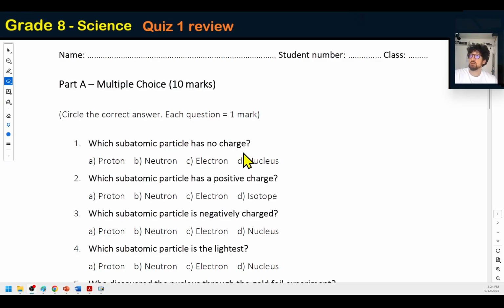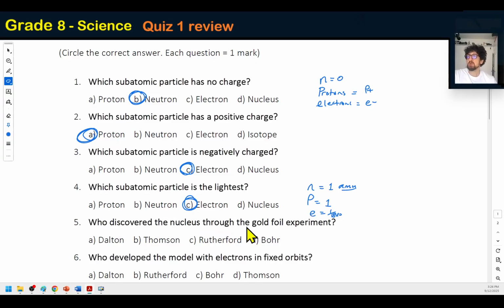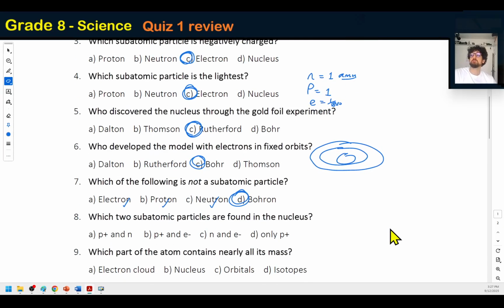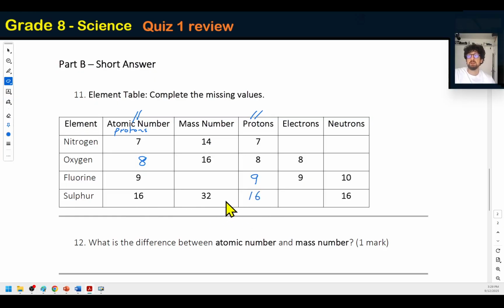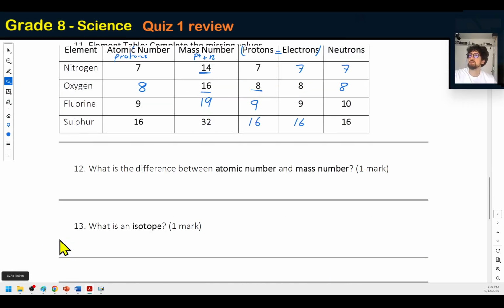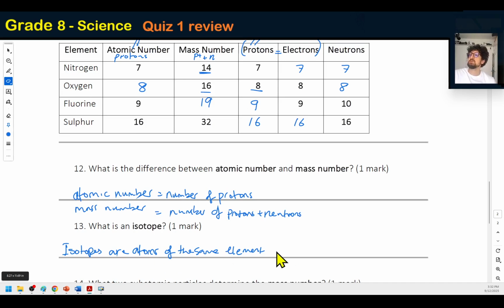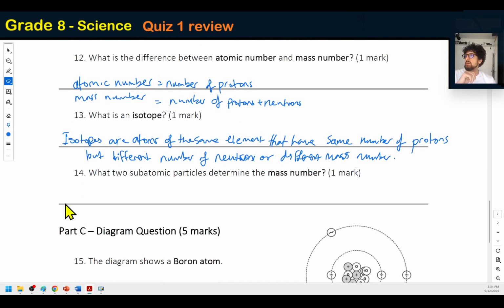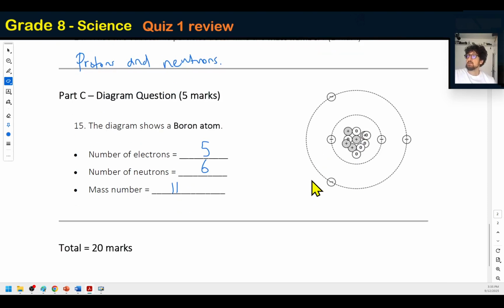Gd8 Quiz 1 quick review